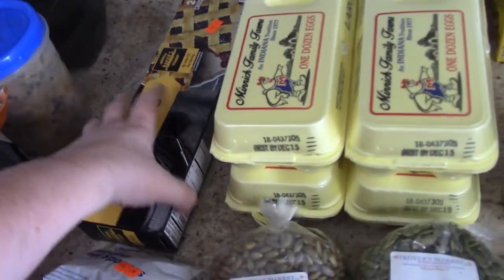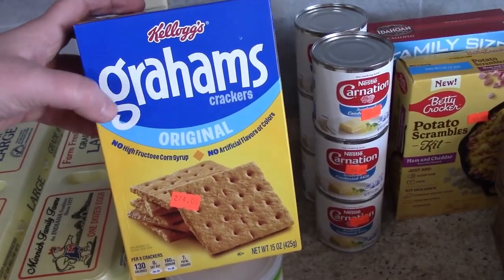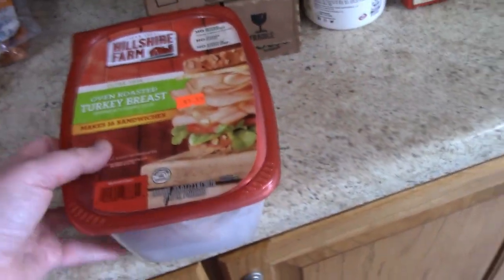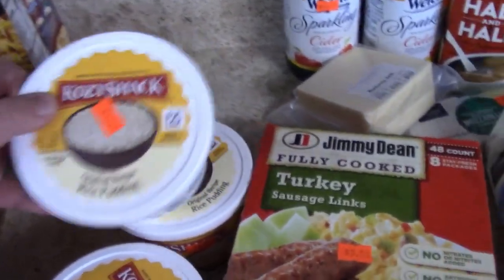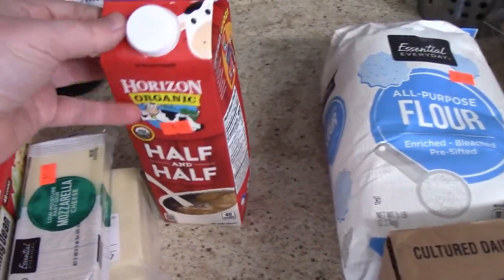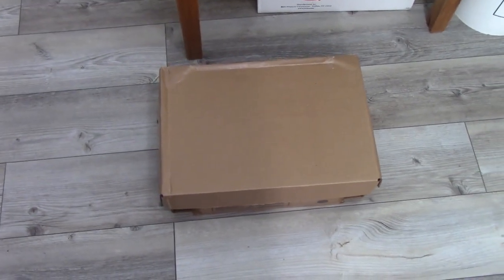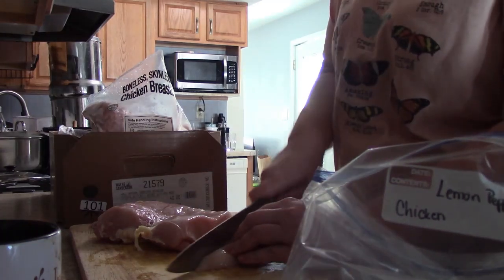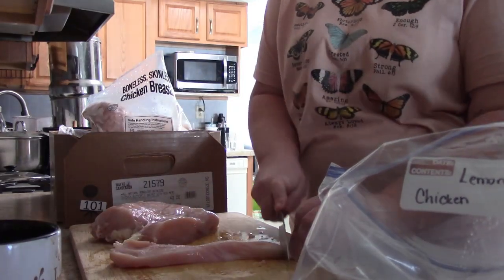Grocery Haul Before our BIG move!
We're moving! So the biggest thing I'm working on is trying to use up what we have! However, we still needed some things so I went to the Amish salvage store where I can find great deals, and you won't believe what I paid for chicken chest!